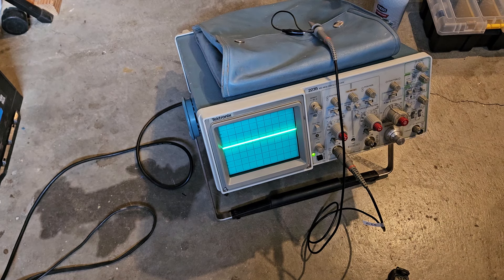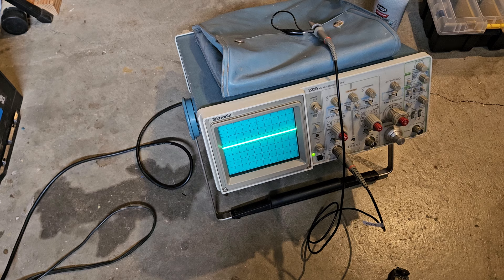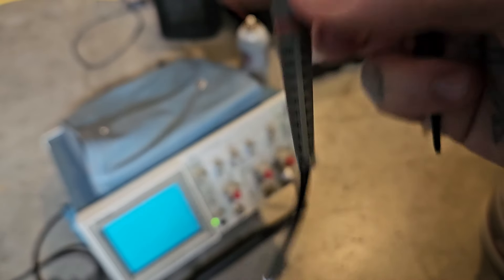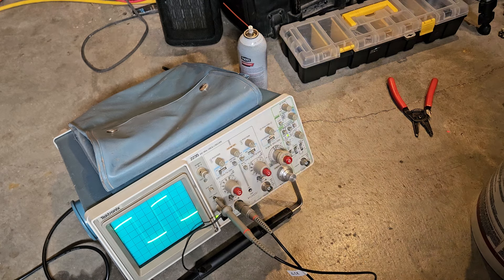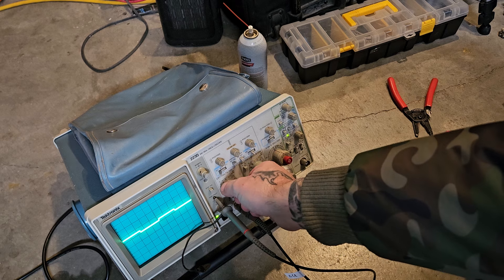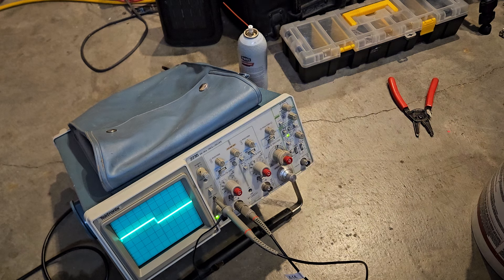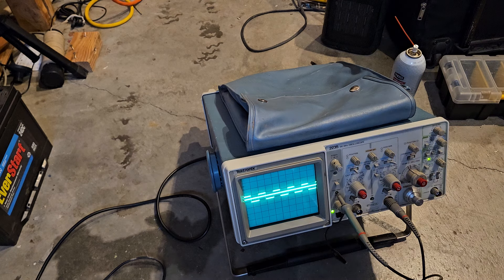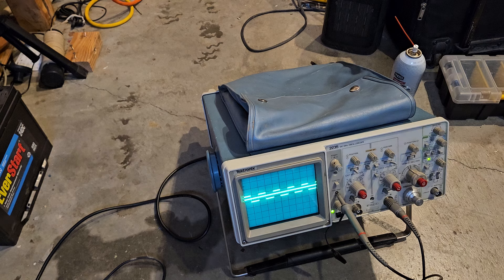Tektronix 2235 oscilloscope from Bryan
Bryan got this scope somewhere in Phoenix.  Think it was tossed out like so many others. Big companies all over are trashing older quality scopes that are usable mostly. Its 😔
Im not a scope user really. I have a few other misfit tektronix scopes that dont work or only partly work.  But they are handy when you need one. Every ham should have a basic oscilloscope. But most hams have no interest.  We've turn into appliance  operators these days.
I do work on radios and get dirty sometimes but im not a serious diy experimenter like some more advanced people. I think I represent the more common hams.
Anyway 73 all